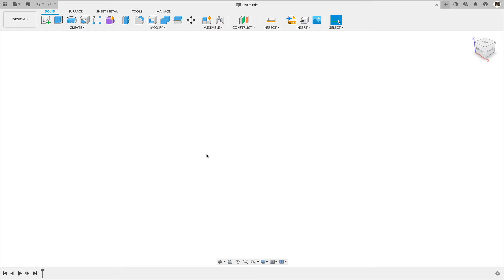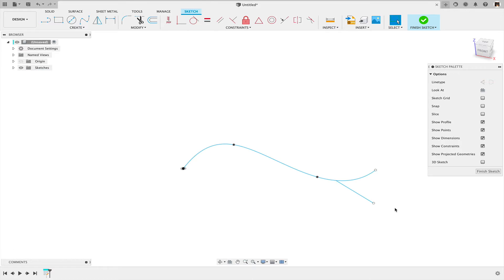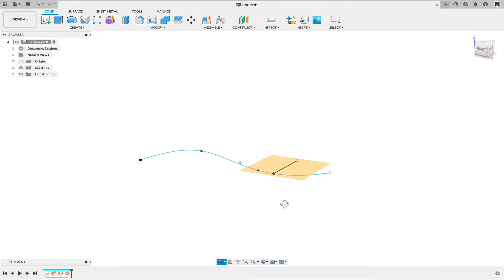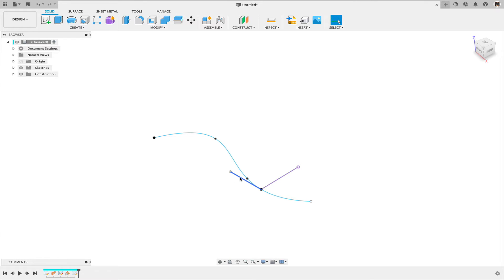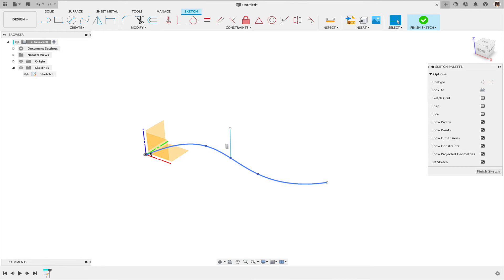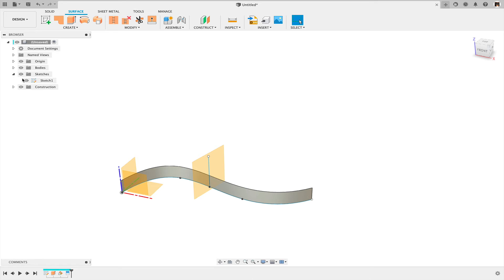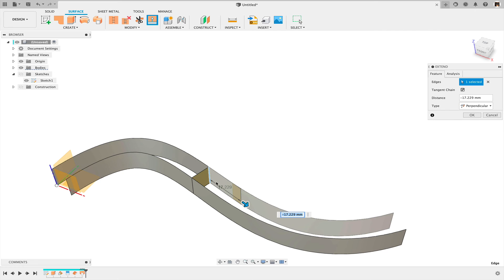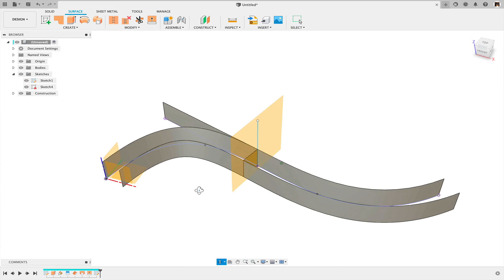Fusion 360 - Tangency to a Spline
The sketch environment in Fusion 360 currently does not offer functions to make other sketch objects tangent to a spline.
This quick tutorial explores two workflows to accomplish hat.
Also works with ellipses.